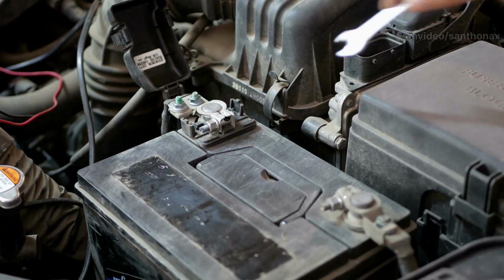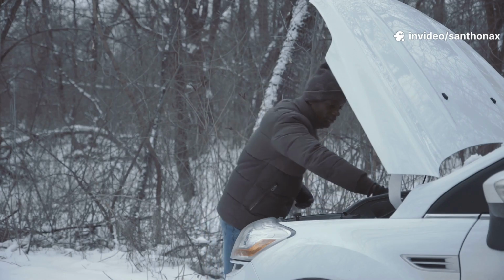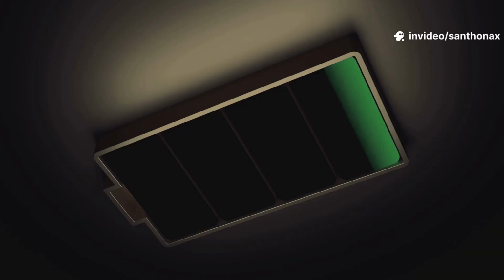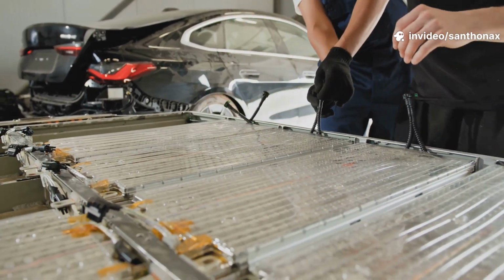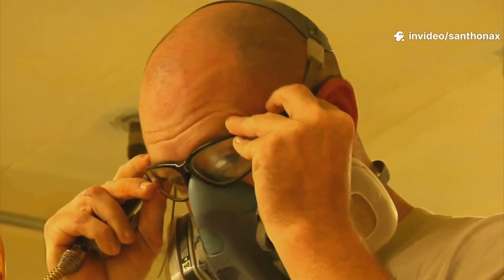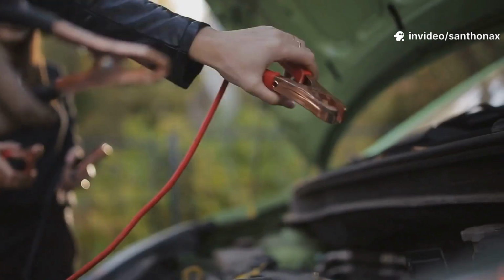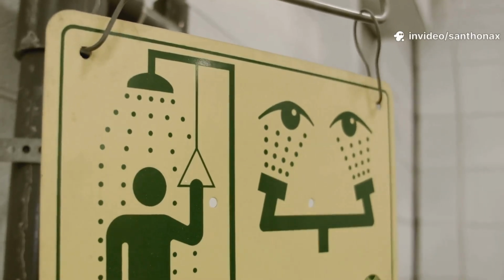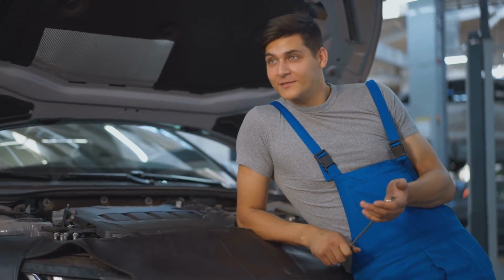STOP! WATCH THROUGH BEFORE BUYING A CAR BATTERY...!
Unlock the essential knowledge about car batteries in this informative video!
We dive deep into the different types of car batteries, including lead-acid, AGM, and lithium-ion options, helping you choose the best fit for your vehicle. Learn what CCA (Cold Cranking Amps) means and why it's crucial for winter driving. We'll also discuss how long to charge your battery for optimal performance and share important safety tips on handling batteries to avoid potential hazards. Plus, find out just how much damage a faulty battery can cause to your car.